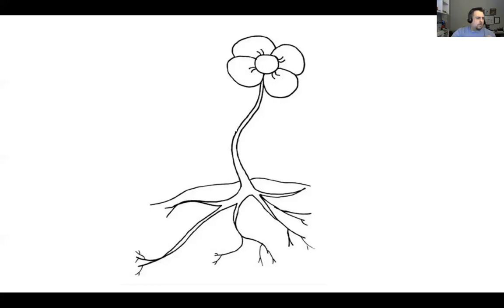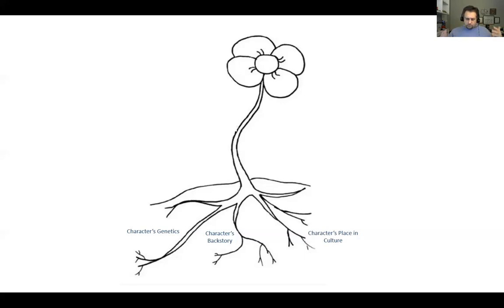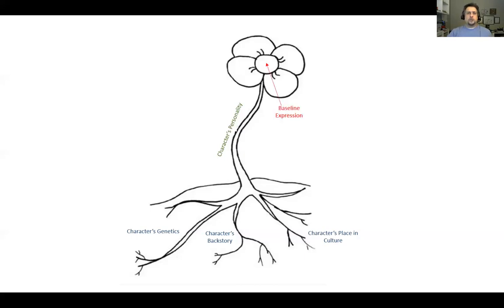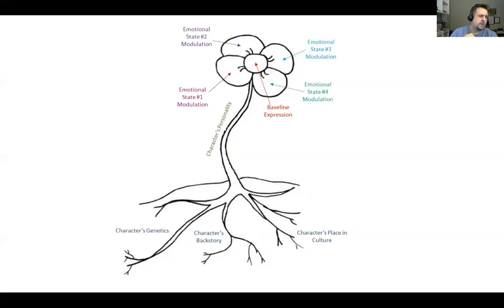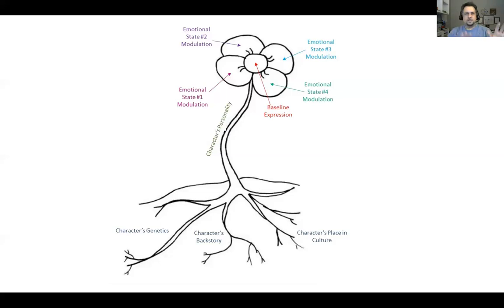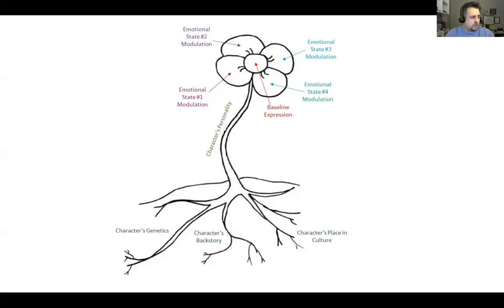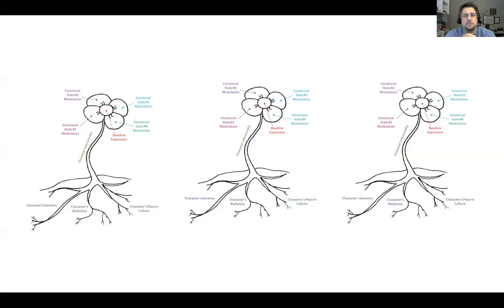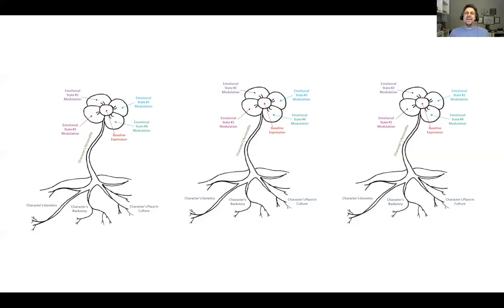Episode 25 The Dialogue Daisy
In this solo episode, Jeff discusses a new system of building character voice that he calls "The Dialogue Daisy."

For more, head over to DialogueDoctor.com.